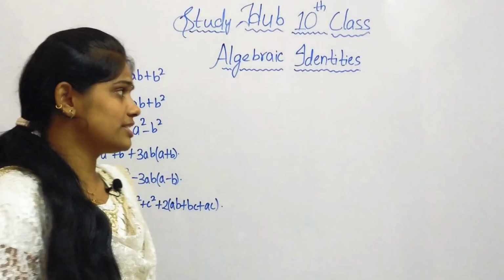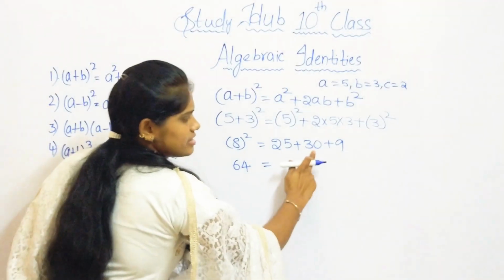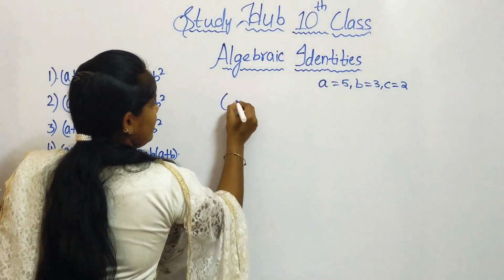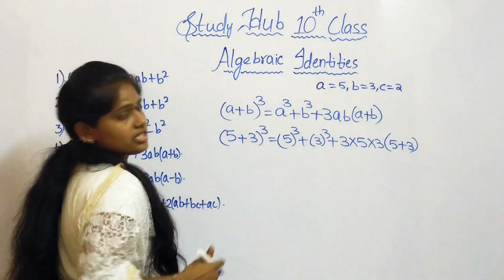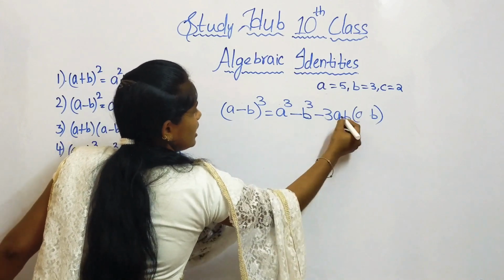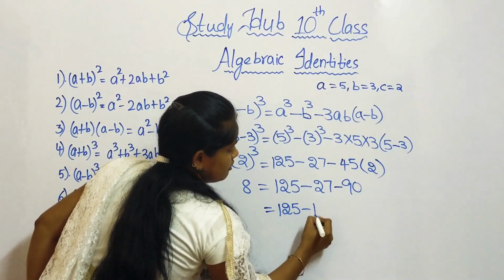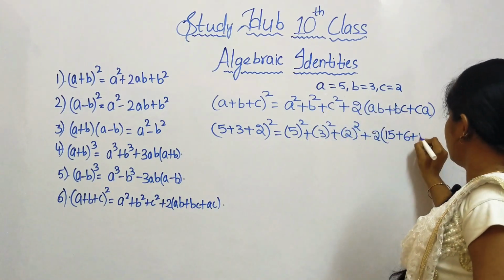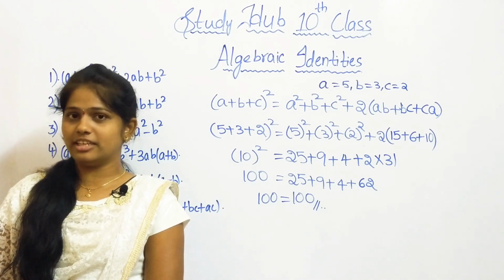Algebraic Identities | Learn algebraic Identities in easy way | CBSE | NCERT | Class 10 mathematics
An algebraic identity is an equality that holds for any values of its variables.

The algebraic equations which are valid for all values of variables in them are called algebraic identities